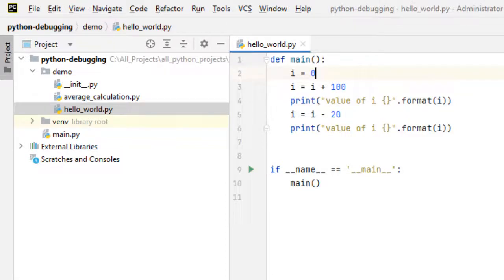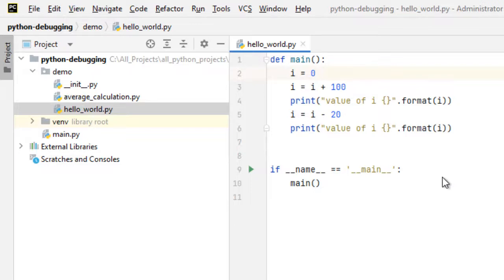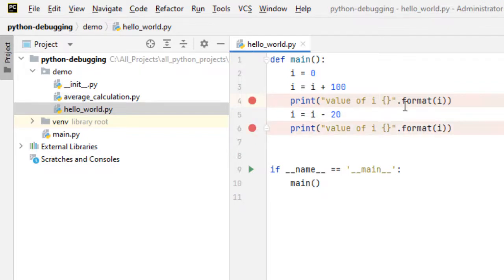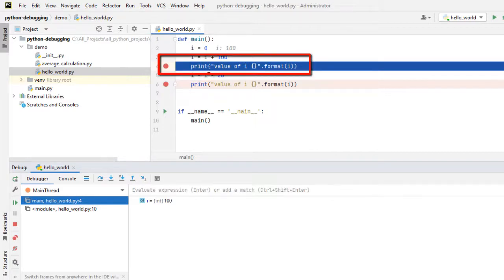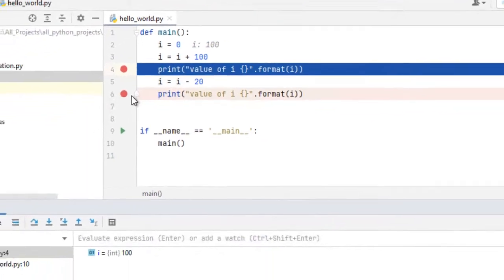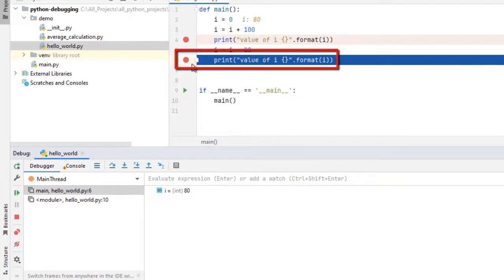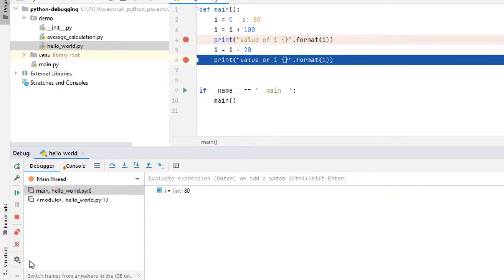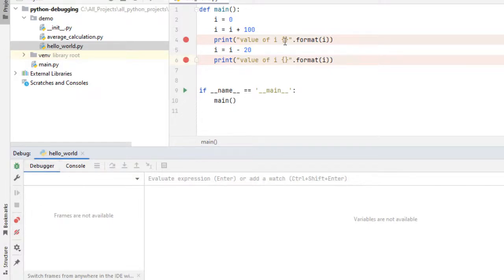Debugging Python Like a Pro with PyCharm Breakpoints